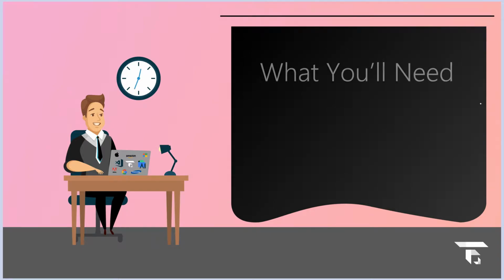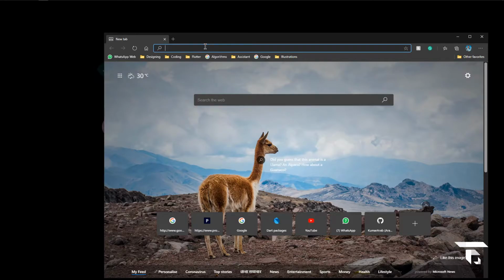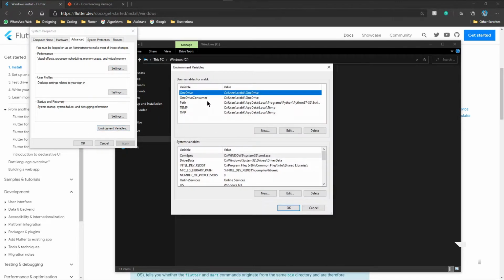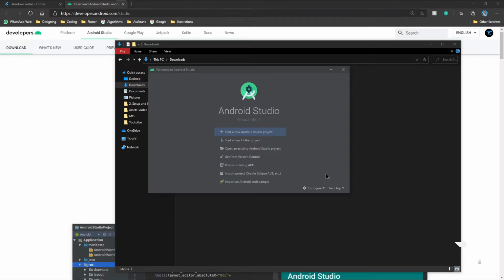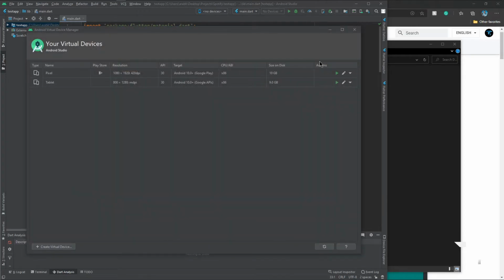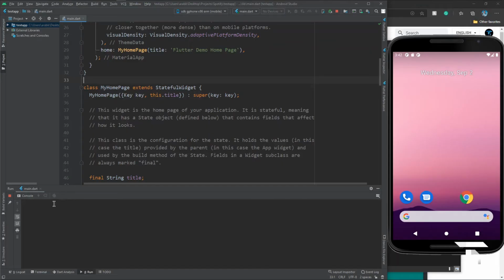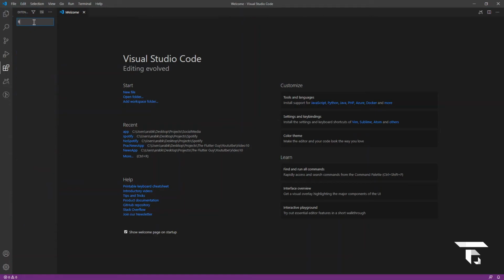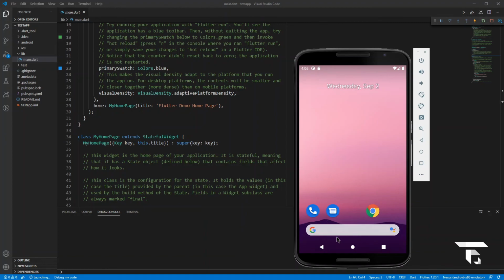FLUTTER Complete Setup 2020 | Windows | Android Studio | VSCode | Emulator | Git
Regards to everyone out there on the internet.  🤟🏻
This video is totally different from my general ones.
I specially curated this video for those who are willing to start their flutter journey but don't have any idea for the same.

No worries now, follow all the steps shown in the complete video and by the end, I assure you that you will be all set to start your flutter journey.

Okay, setup is complete but what next.
You might have heard that "With Flutter you can make beautiful apps". So don't you wanna try that out.
how easy it is to make beautiful UIs with FLUTTER . GitHub link for each project is available in the description. Check them out too and please star ⭐ them if found useful 🤗

I would love to resolve your query/doubt or anything. We can chat too, lol.

Timstamps:

02:30 Flutter Installation
03:05 Git Installation
05:25 Android Studio Installation
07:40 Android Emulator Setup
10:40 Vscode Installation